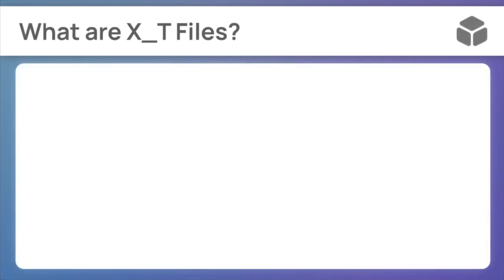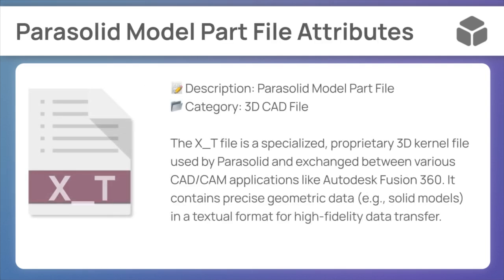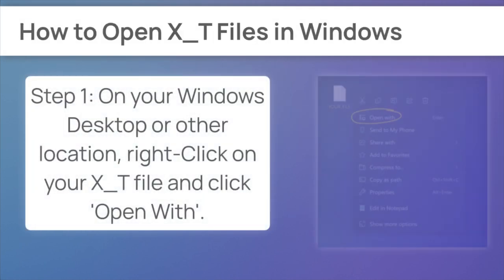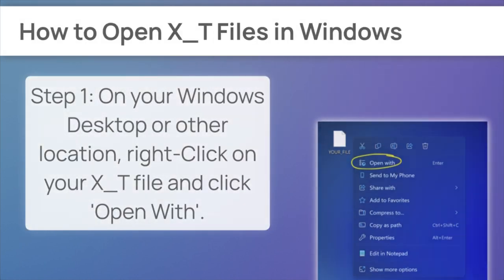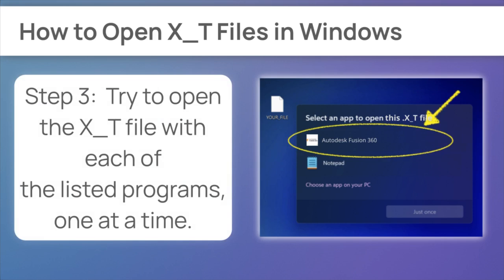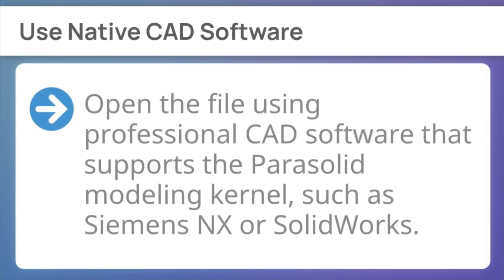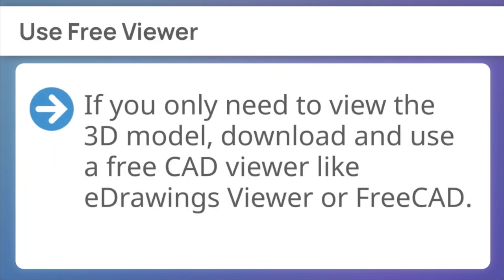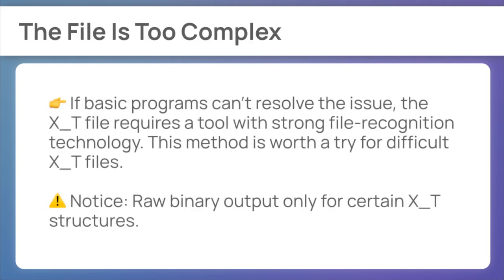How to Open X_T Parasolid Files (CAD Viewers & Converters)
If your Parasolid Model Part File format won’t open, don’t panic. In this fast guide, I’ll show you how to identify, open, and repair X_T files on Windows — even if the file type is unfamiliar.

The X_T file is a specialized, proprietary 3D kernel file used by Parasolid and exchanged between various CAD/CAM applications like Autodesk Fusion 360. It contains precise geometric data (e.g., solid models) in a textual format for high-fidelity data transfer.

Download Universal File Viewer (Recommended).  If you need an immediate solution, File Magic can open X_T files and a huge range of other file types.

▶ Your Guide to X_T:

- Learn how X_T files are typically used
- How to Use Native CAD Software
- How to Convert Online
- How to Use Free Viewer
- Understand the evolution of the X_T file format
- Choose the best software to open X_T
- Repair broken or incorrect X_T file associations
- Repair system issues blocking X_T files

Timestamps:

00:00 - Quick Start
00:23 - X_T File Basics
00:55 - The Team Behind X_T
01:18 - Who Supports X_T?
01:39 - Ways to Open X_T
02:09 - Typical X_T Errors
02:40 - The Universal Solution